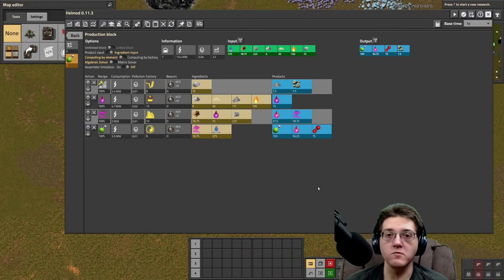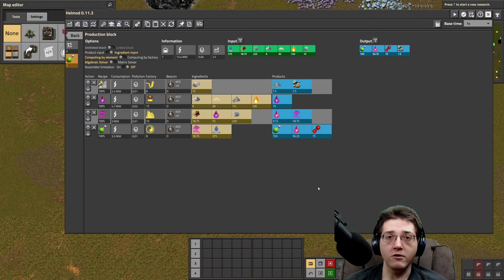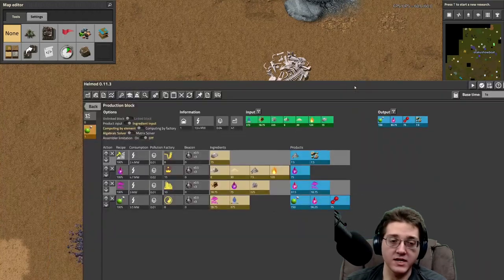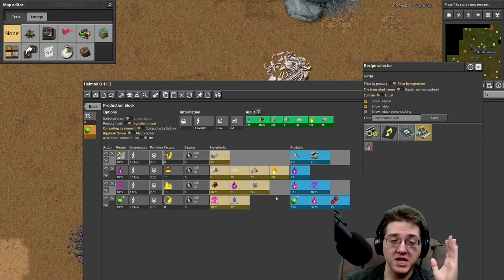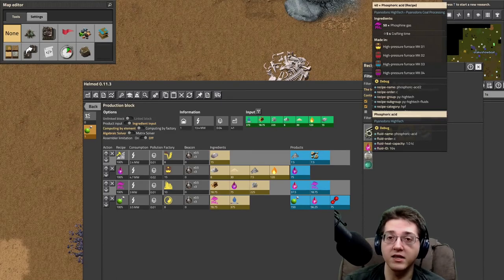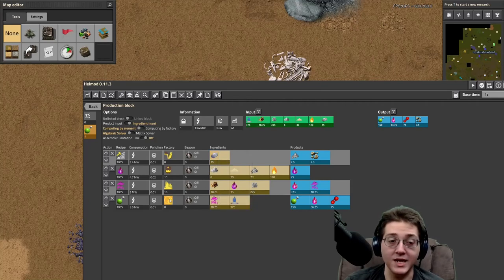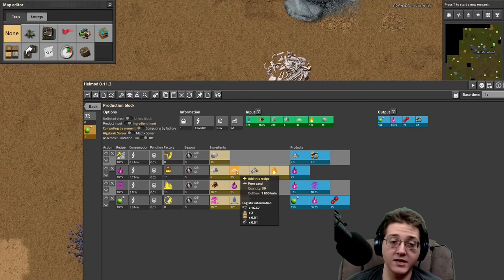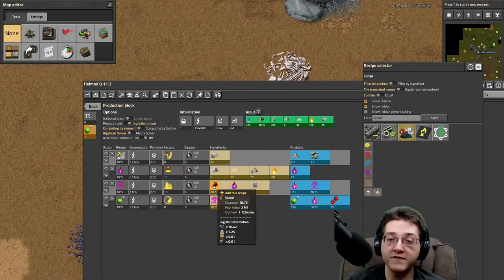How to process phosphates | Pyanodon Tutorial Update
Welcome to Pyanodons mods, an incredibly complex Factorio mod suite. In today's updated tutorial, we'll cover the ins and outs of phosphate processing!